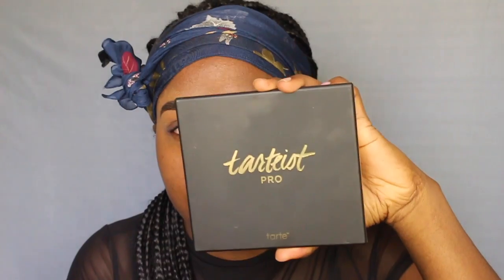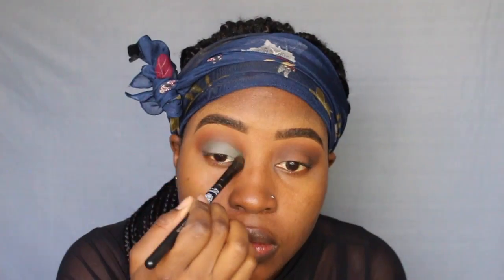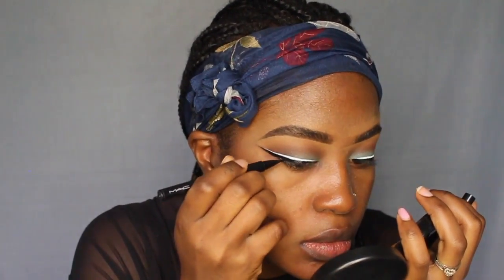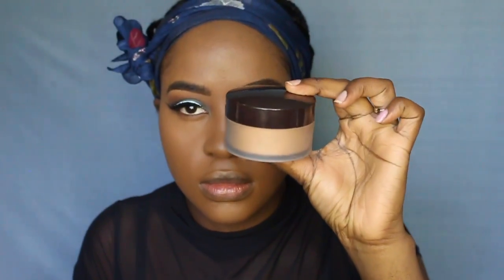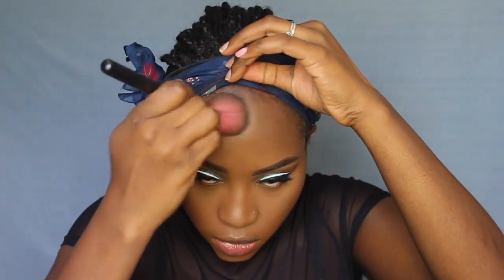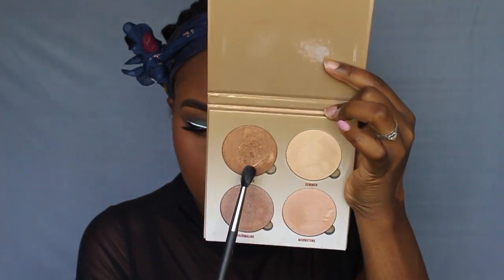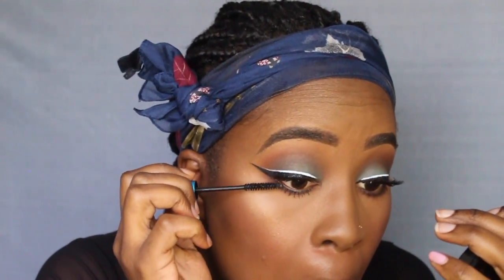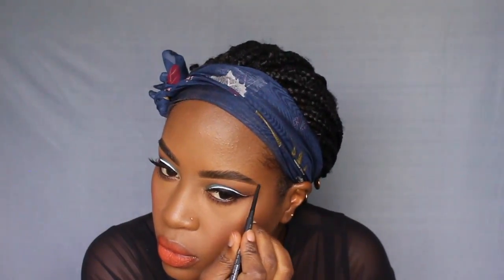Colorful spring makeup with white liner| full face